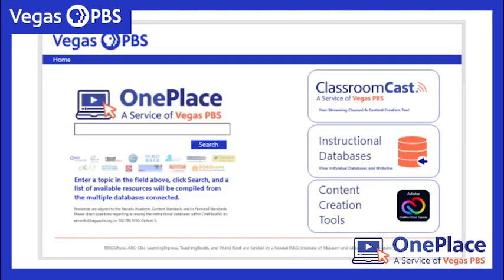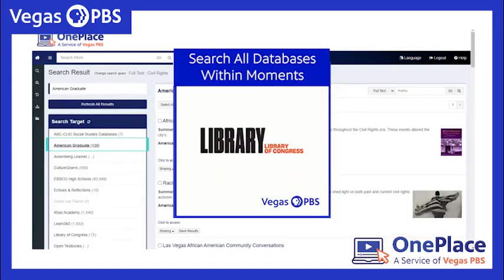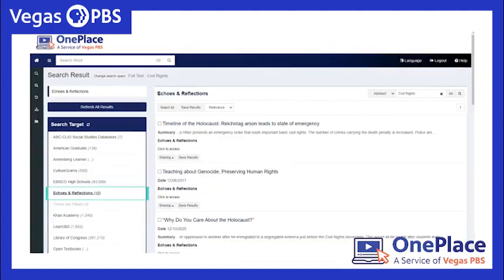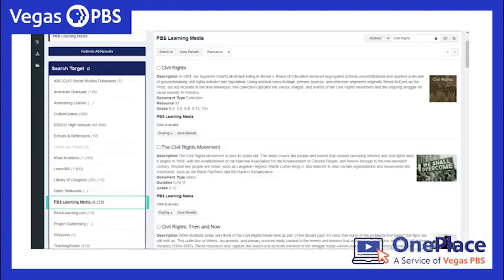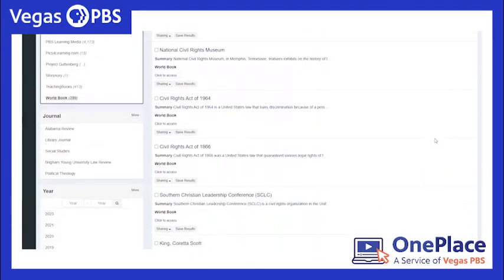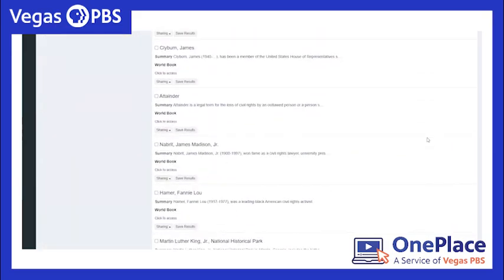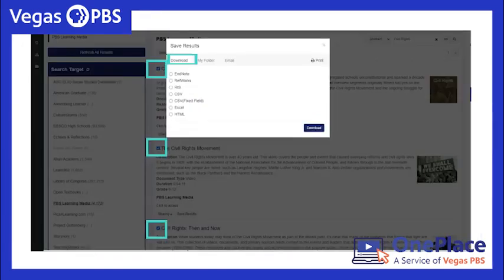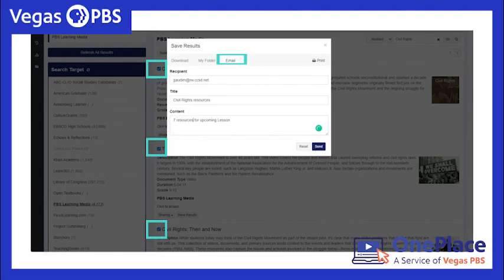OnePlace.VegasPBS in 60 Seconds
A quick overview of how to use the OnePlace.VegasPBS.org Federated Search